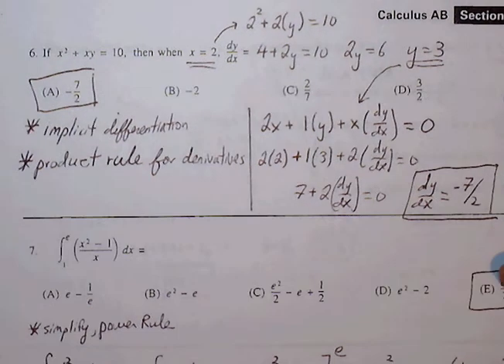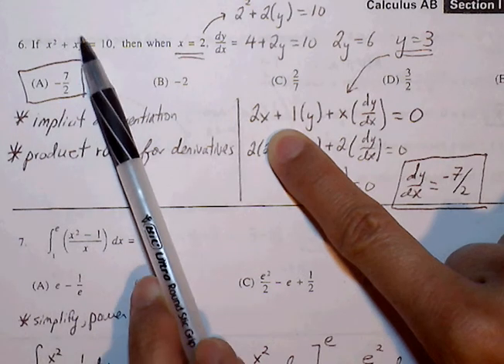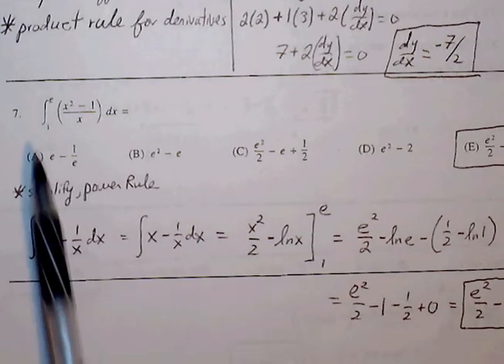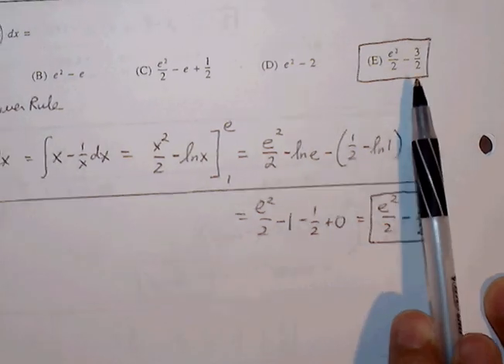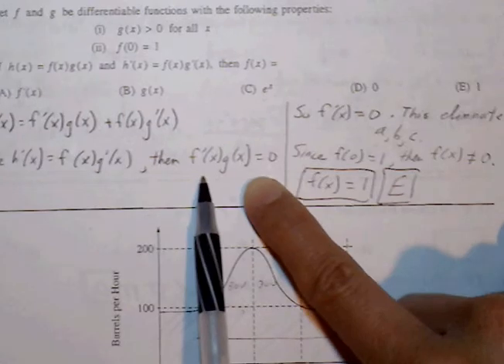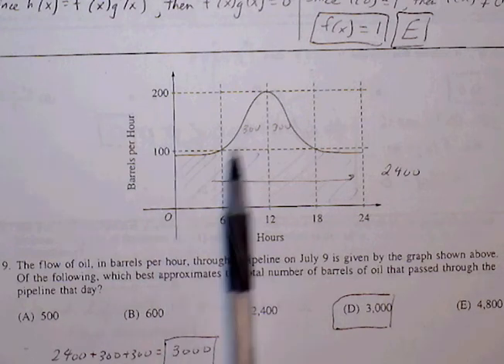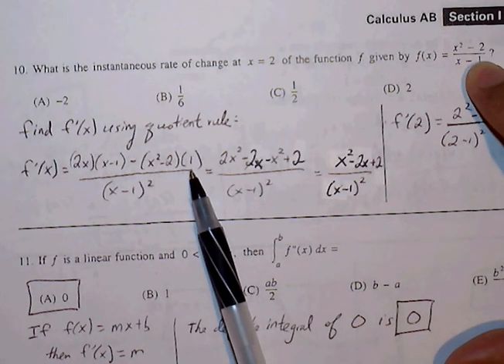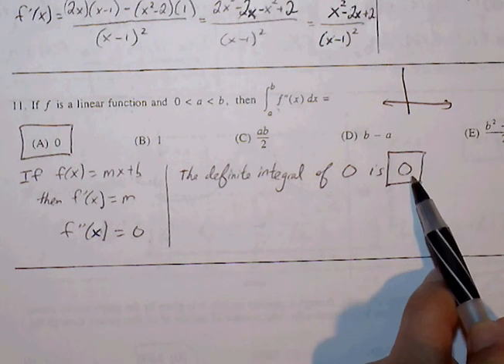Calculus AB AP 1998 MC Test Part 1 problems #6 - 11